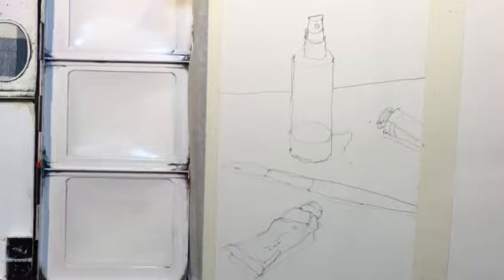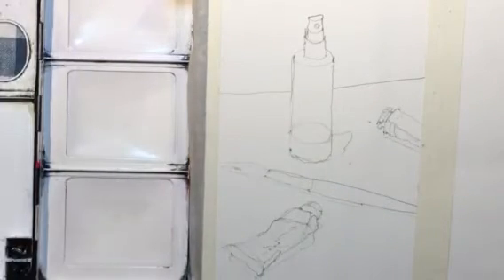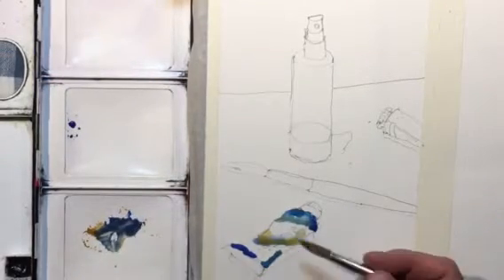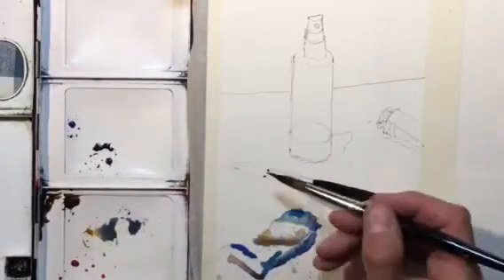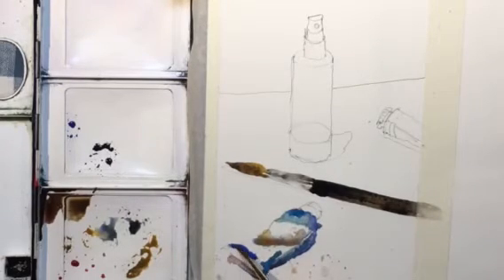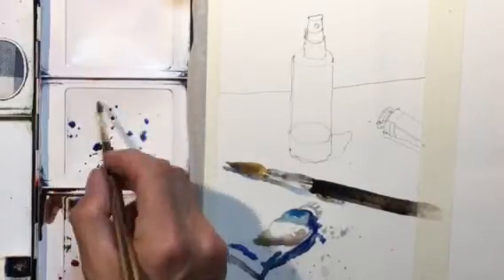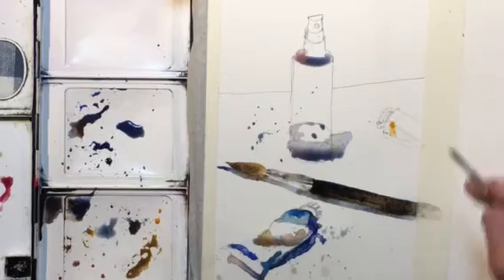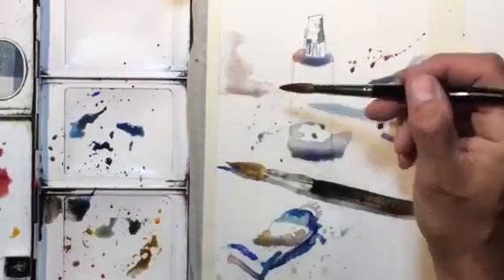Practicing Still Life for Fun- by Chris Petri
Hi everyone, in this video I narrate as I paint a still life. I always practice still life because it's fun and not a "big production". I place a few items on white foam board and just have a bit of fun with it.   Watercolor Painting and Drawing is fun, it’s excitement, it’s passion, it’s imagination! I have the greatest respect and honor for The Art’s! When I am thinking watercolors, painting, and drawing this is what comes to mind. Watercolours, Tutorials, How to paint, How to draw, contour drawing, colors, soft colors, painting, wet into wet, juicy washes, dry brush, splashing, splattering, palettes, brushes, kolinsky sables, red sables, sword liners, filberts, daggers, flat brush, square brush, round brushes, masking fluid, liquid frisket, rigger brushes, arches, Fabriano, Buckingford, Strathmore, French easel, glass top art table, masonite, out of the tube color, Favorite watercolor artist’s- Charles Reid, Winslow Homer, Alvaro Castagnet, Edward Hopper, Mel Stabin, Steven Cronin, Edgar Whitney, Steve Hall, Edward Wesson, Amanda Hyatt, Claude Monet, Herman Pekel, Greg Allen, Edward Hopper, John Hoar, Edward Wesson, Joseph Zbukvic, Winslow Homer, Chris Forsey, David Curtis, Bill Buchman, Robert Burridge,  Edward Wesson, Ken Howard, John Tookey, Andrew Pitt, Tom Lynch, John Yardley, Jake Winkle, Tom Hoffman, Zoltan Szabo, Ed Whitney, Winslow Homer, Edward Wesson, Ed Hopper and Norman Rockwell, Judi Wagner, Jeanne Dobie, Adebanji Alade, William Alexander, Bob Ross, Lynn Pittard, Burne Hogarth, Andrew Loomis, YouTube views, Agnescecile, Darrell Tank, peter wooley artist, Fine Art-Tips, Mr. Otter Art Studio, Painting fast and slow, tonal value, design, angles, the rectangle, the tick tack toe, the golden mean, leading the eye, directional changes, push and pull, fresh paintings, muddy paintings, greys, colors vibrancy, roygbiv, munsel, triadic, space division, rough paper, smooth paper, cold press, hot press, acid free, 100% cotton, print paper, swatches, H strokes, Z stokes, loose edges, keep edges, chroma, intensity, value range, pastel, acrylic, oils, fumes, health hazards, poison paints, cakes, pans, tubes, semi moist, chalky, transparent, semi-transparent, lifting, staining, opaque, granulation, sediment, juicy washes, loose and free watercolors, tight watercolors, misbehaving watercolors, blossoms, cauliflowers, balloons, International Artist magazine, Watercolor magazine, Blicks, AC Moore, Pearl Paints, Cheap Joes, Jerrys Artsarama, Micheals, Art Express, stretching paper, taping paper, blocks, workshops, art institutes, art schools, perspective, line of site, eye level, cone of vision, vanishing point. Watercolor painting is passion! I have the greatest respect and honor for art! These are the thoughts, words, ideas, and names that permeate my mind and person. These things all relate closely to my art. Watercolors, colors, painting, wet into wet, juicy washes, dry brush, splashing, splattering, pallettes, brushes, kolinsky sables, red sables, sword liners, filberts, daggers, flat brush, square brush, round brushes, masking fluid, liquid frisket, rigger brushes, arches, fabriano, buckingford, Strathmore, French easel, glass top art table, Masonite, Hal Reed- Fav watercolor artist’s- Charles Reid, Winslow Homer, Alvaro Castagnet, Edward Hopper, Mel Stabin, Edgar Whitney, Steve Hall, Edward Wesson, Amanda Hyatt, Claude Monet, Herman Pekel, Edward Hopper, John Hoar, Winslow Homer, Joseph Zbukvic, Winslow Homer, David Curtis, Edward Wesson, Ken Howard, John Tookey, Andrew Pitt, Tom Lynch, John Yardley, Jake Winkle, Tom Hoffman, Zoltan Szabo, Ed Whitney, Winslow Homer, Andrew Wyeth, Edward Wesson, Ed Hopper, Hal Reed, and Norman Rockwell.